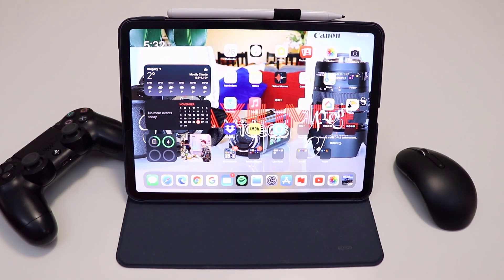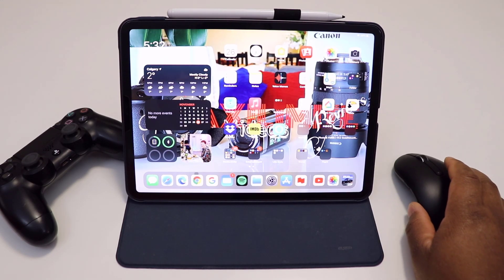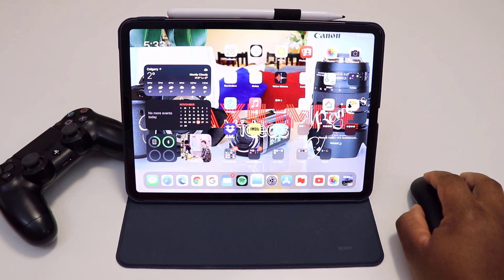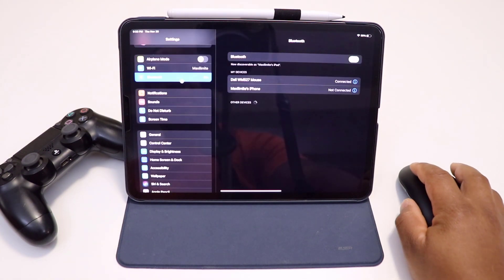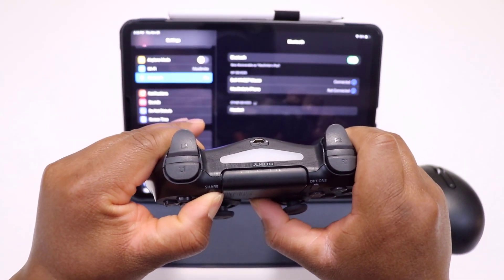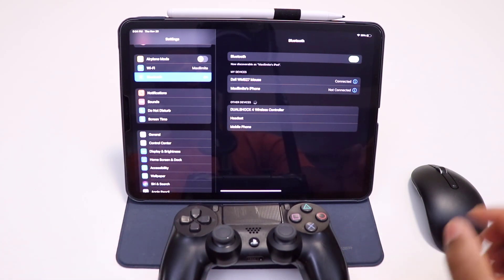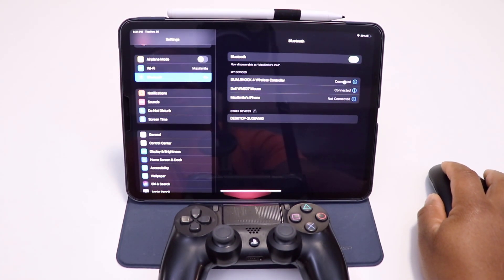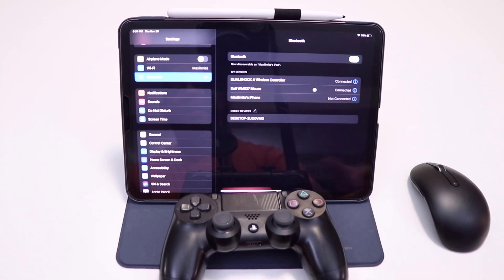How to Connect a PS4 / PS5 Dualshock 4 Controller to Your iPad Pro 2020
In this video, I will show you the Pairing Process , how you can connect you ps4, ps5 dualshock controller with any iPad. But in this video i will use le latest iPad pro 2020.
I will also try to see how good the ps4 controller performs during gaming time.
enjoy the iPad Pro 2020 PS4 Dualshock Controller Setup - Game play - Pairing Process video
✅ DualShock 4 Jet Black Controller
✅ Microsoft Surface Pro Signature Type Cover Keyboard - Poppy Red
✅ Gear I use: 📷 CAMERA
✅ HP 15 Laptop, Intel Core I5, Intel UHD Graphics, 8GB, 256GB
✅ Amazon unlimited music 3 Months free
✅ All-new Echo Dot (4th Gen) | Smart speaker with Alexa | Charcoal

Amazon Echo Dot 4th Gen Unboxing and Full Review - How to Set Up an Amazon Echo Device